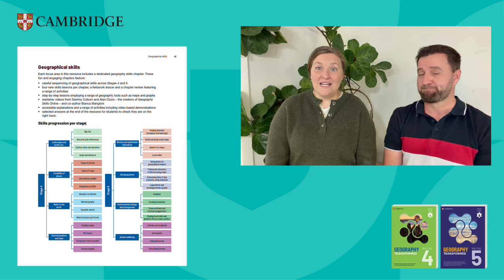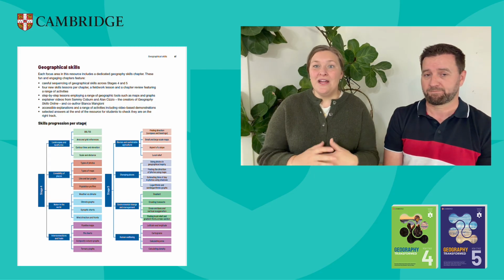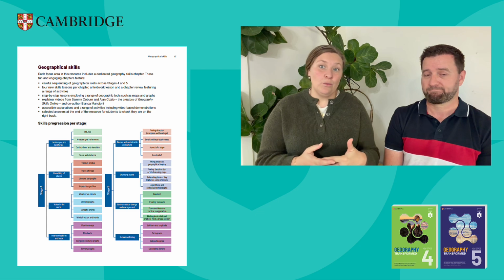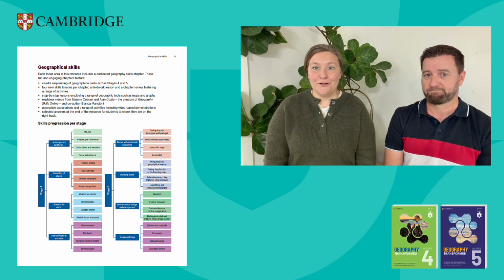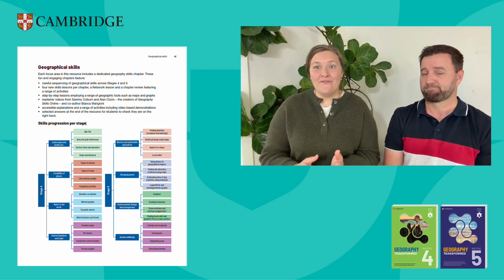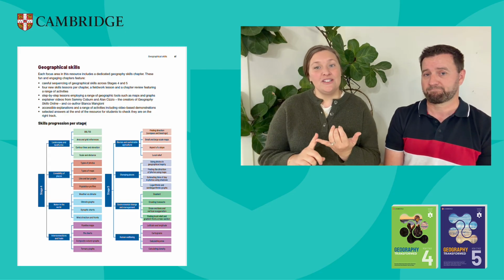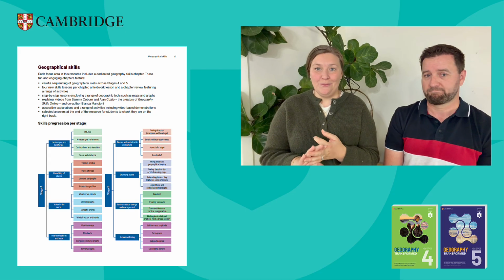A new approach to teaching geography skills for the Stage 4&5 Syllabus from Geography Transformed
Authors and content creators, Sammy Coburn and Alan Cizzio, talk us through how they developed the approach for teaching Stage 4&5 geography skills in the new series, Geography Transformed. With all new sources and an entertaining delivery, using videos, worked examples, fieldwork and more, this approach to skills supports students and teachers alike.